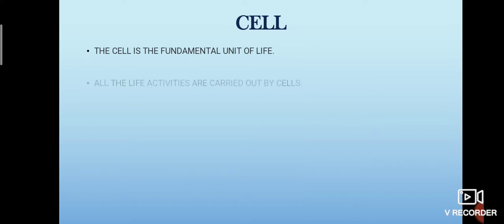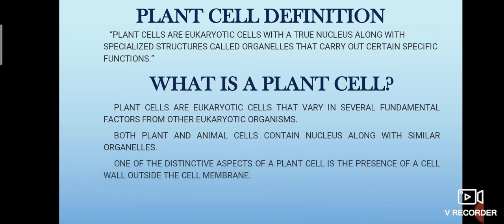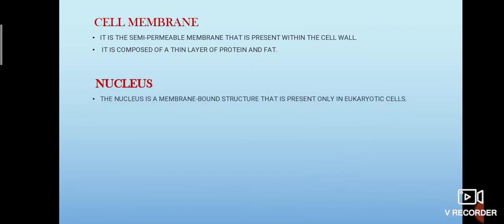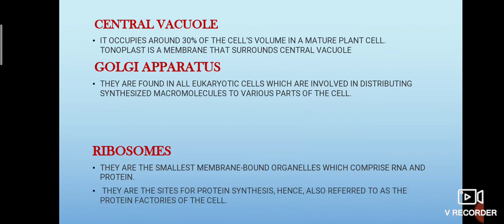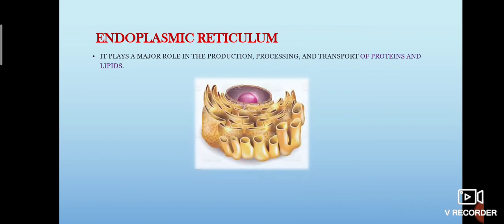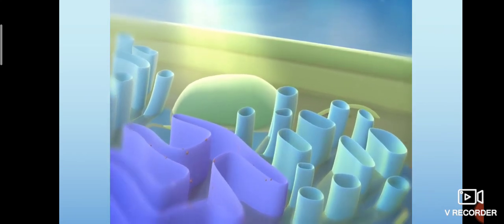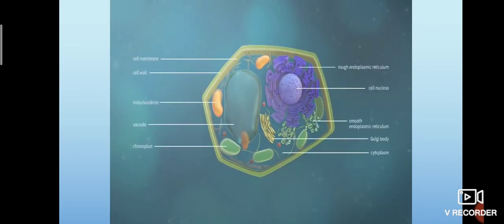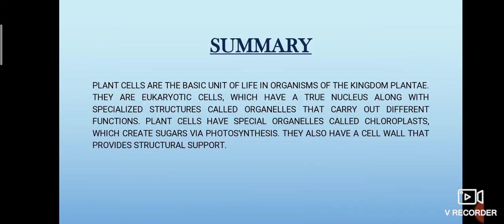E-Content Development,B.ed Natural Science